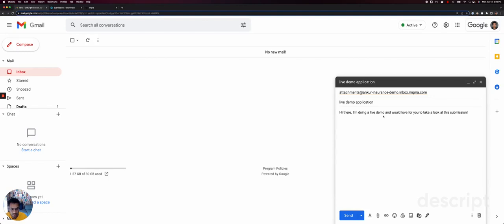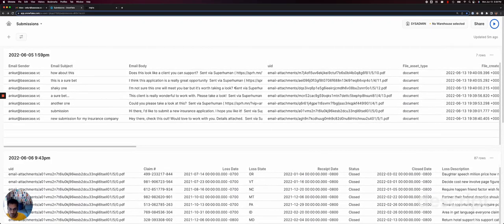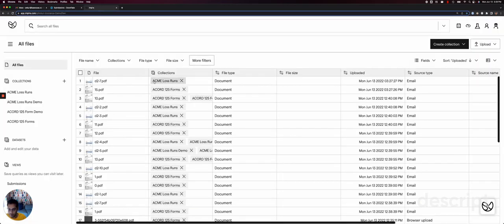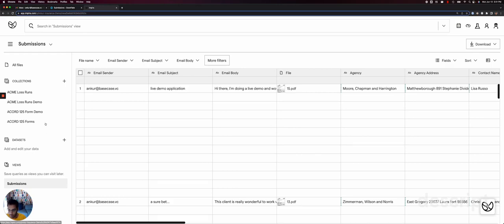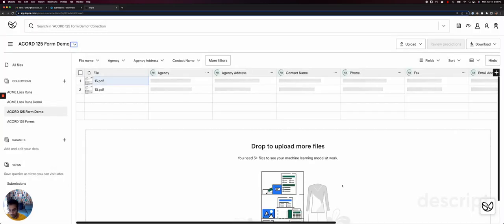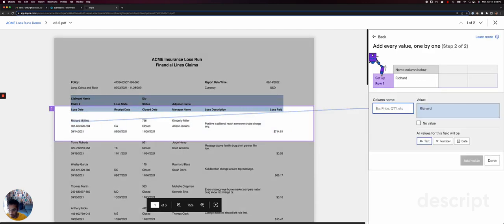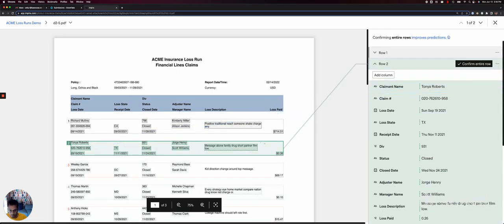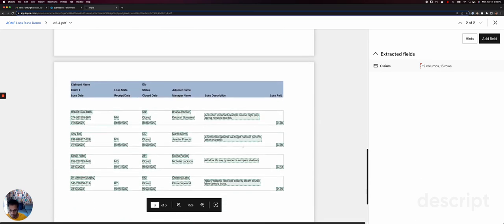Demo: Automatic underwriting data extraction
In this demo, CEO and founder Ankur Goyal shows how Impira automatically extracts data from common ACORD forms and loss runs.